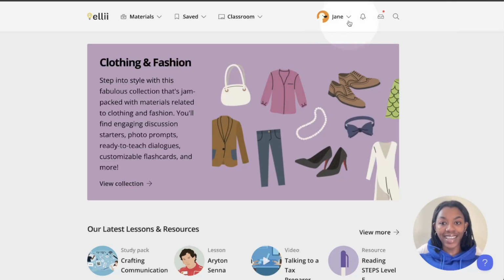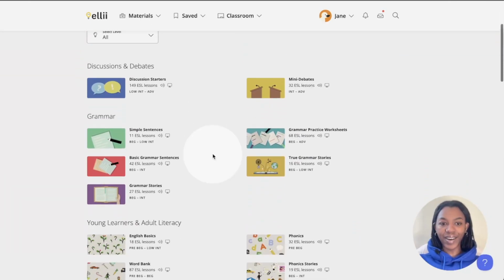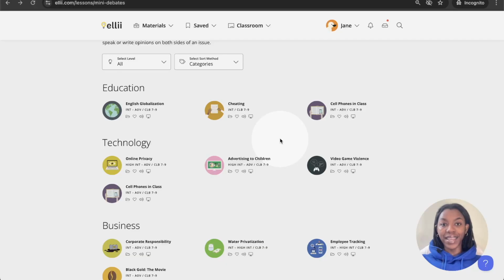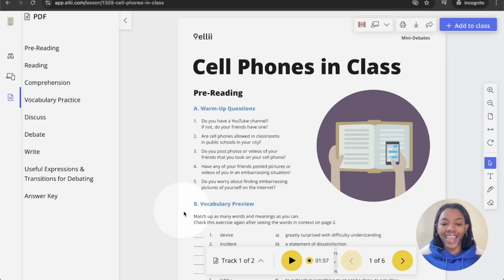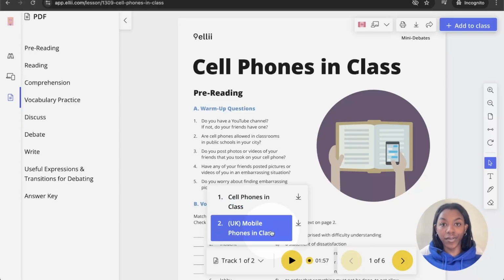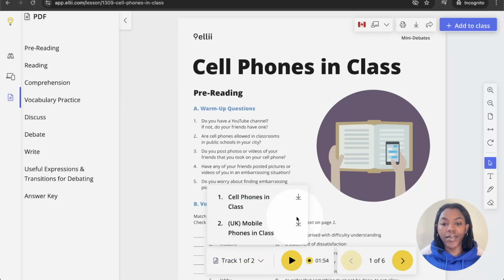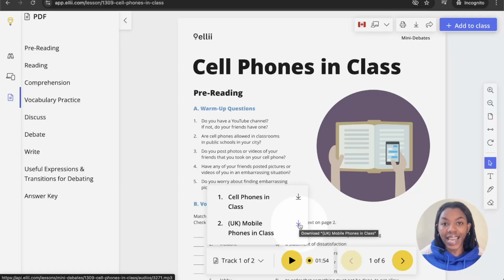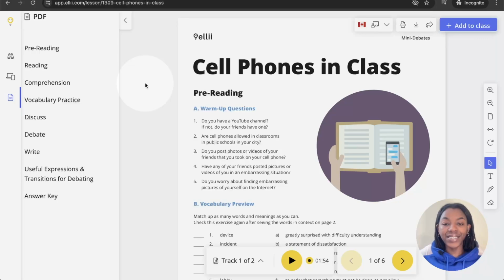How to Access Lesson Audio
This video is a tutorial on how to access lesson audio. to find all our lessons and teacher resources!